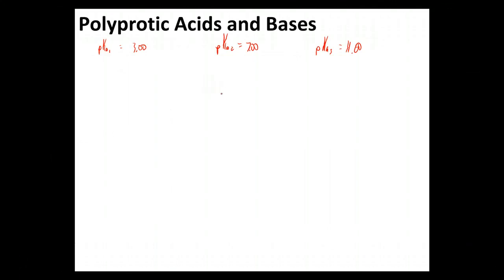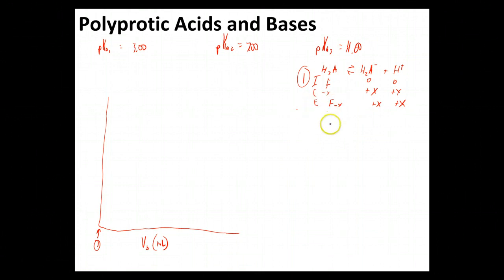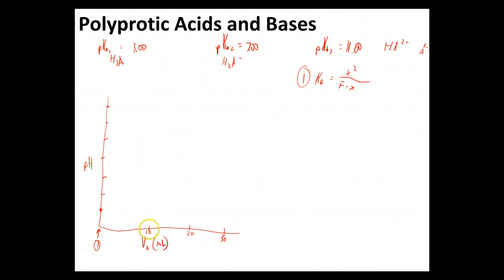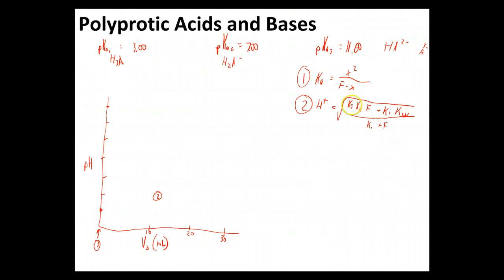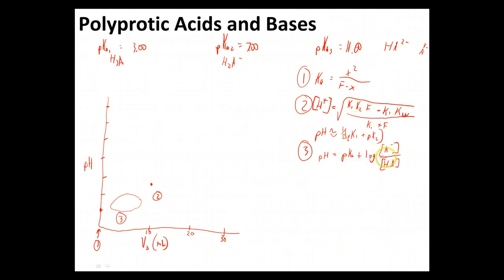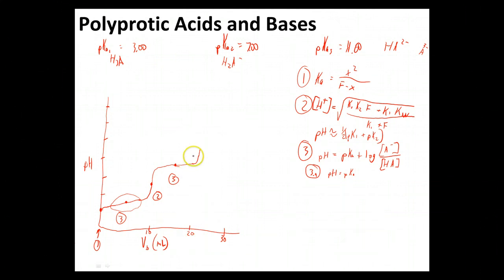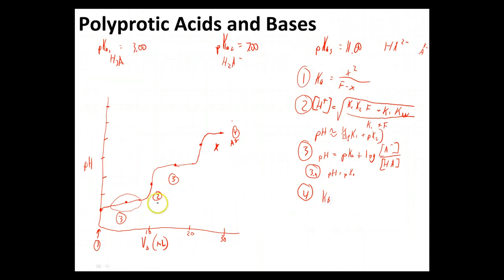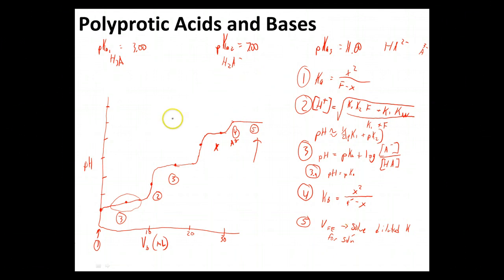Ch 10 - 5 - Polyprotic Acids and Bases